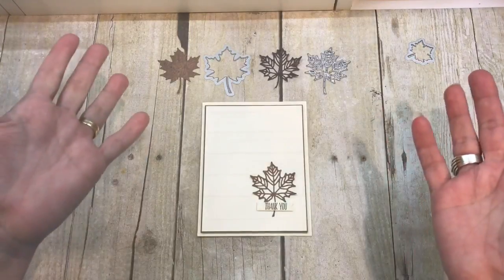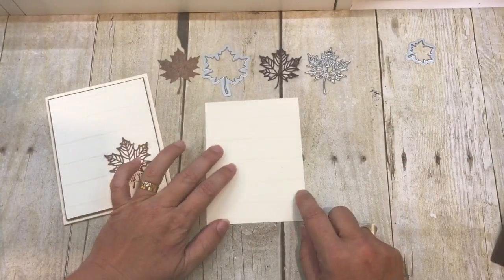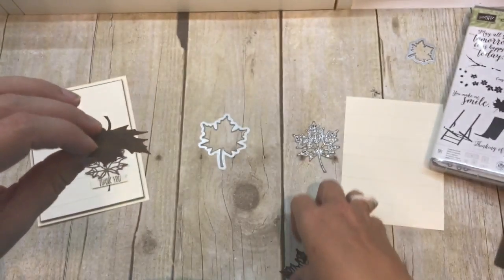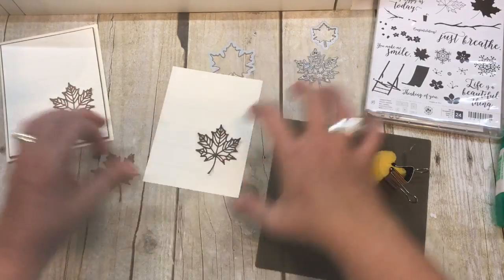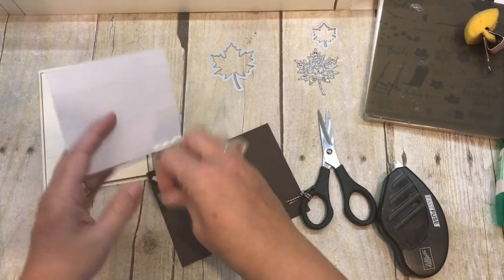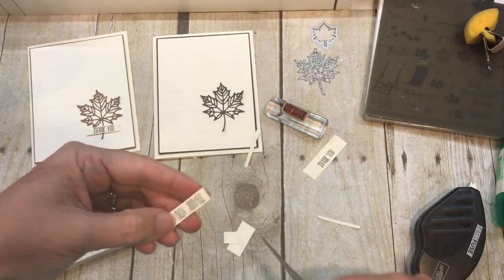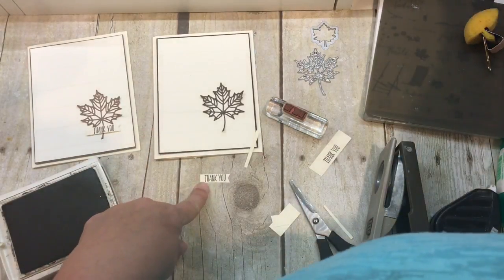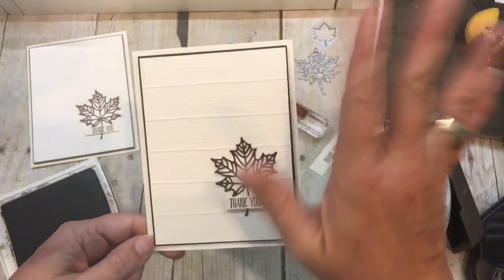Super Simple Fall card perfect for masculine, birthday, sympathy and more!